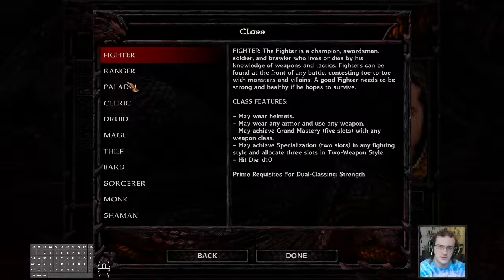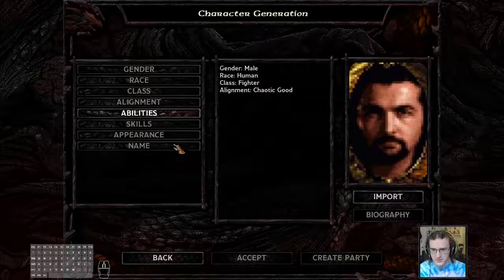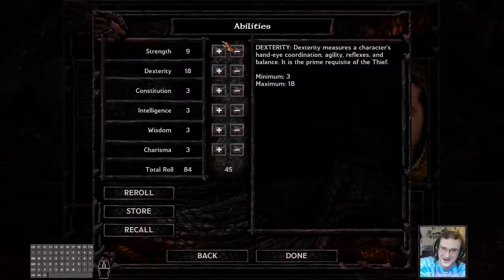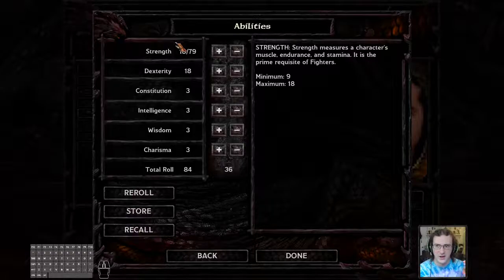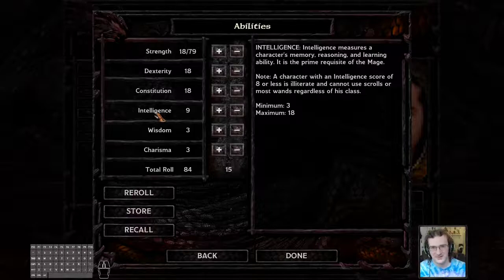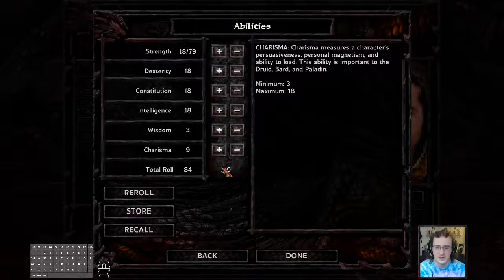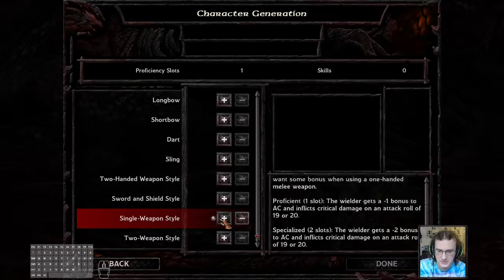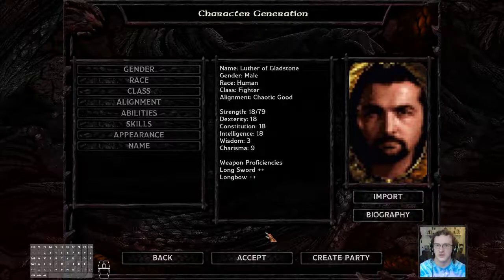PICD LP - Baldur's Gate EE - Good/Evil Luther 00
The opening episode for our two-part simultaneous Good/Evil Luther Baldur's Gate Let's Play! Wooo! (That was a mouthful.)

Otherwise, feel free to drop on by the main site to check out whatever shenanigans we're talking about:

Also, who is this crazy Lepcis guy? Check out his totally rad PICD Let's Plays at: